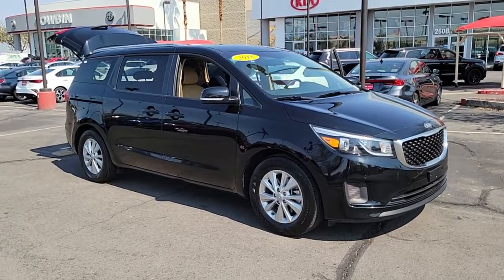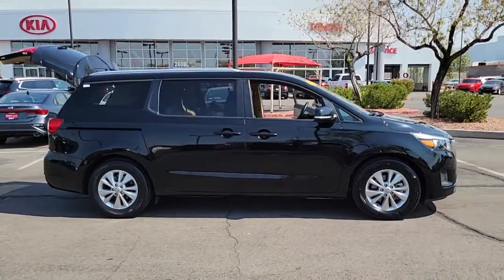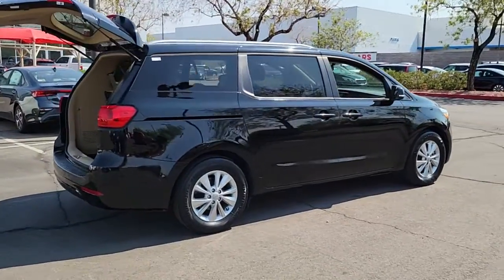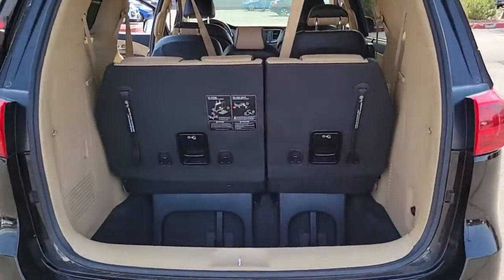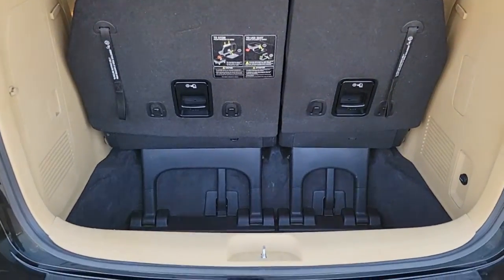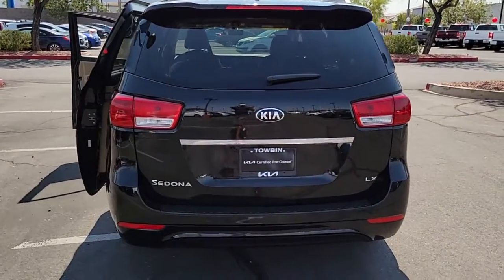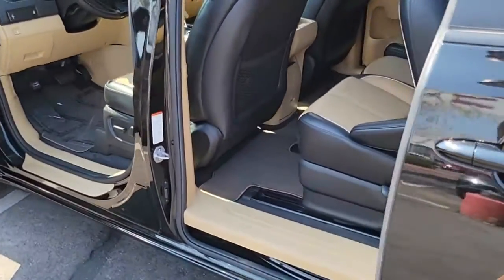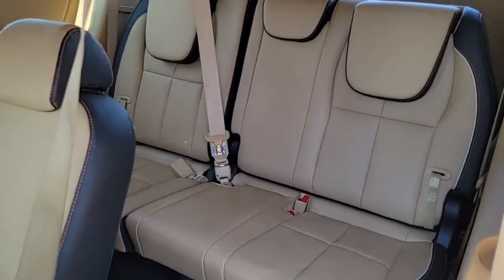2018 KIA SEDONA Henderson, Las Vegas, Bullhead City, Centennial, St George, NV PK423837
Aurora Black Used 2018 KIA SEDONA available in Henderson, Nevada at Towbin Kia. Servicing the Las Vegas, Bullhead City, Centennial, St George, NV area.
2018 KIA SEDONA LX FWD - Stock#: PK423837 - VIN#: KNDMB5C14J6423837

Towbin Kia
260 N Gibson Rd

Towbin Kia has hundreds of quality used vehicles to choose from. From our Certified Pre Owned Kia models to other manufacturers cars, trucks and suvs. We are a Premier Dealership in the Valley Auto Mall in Henderson.brbr2018 Kia Sedona LXbrbrRecent Arrival!brCertified by Carfax - No Accidents, Alloy wheels, Exterior Parking Camera Rear, Radio: AM/FM/CD/MP3/SiriusXM Audio System, Rear air conditioning, Speed control, Split folding rear seat.brbrAurora Black FWD 6-Speed Automatic with Sportmatic 3.3L V6 DGIbrbrbrClean CARFAX. Awards:br  * 2018 KBB.com 10 Most Affordable 3-Row VehiclesbrbrShop Local. Buy Online. Be Safe. Drive Happy. Towbin Kia is the number one Kia dealership in Las Vegas for a reason. We have the highest rated and reviewed customer service, the lowest prices, and the most convenient ways to shop for your New or Used Kia. Whether you're shopping online or in-store or need a friendly mechanic from our highly rated Service department - our mission is to make the process easy and enjoyable. We create happy customers for life! With Towbin Kia, you get the best online experience without sacrificing the local friendly service from experts right here in your community. As your local Kia Dealership in Las Vegas, we bring you the best online and in-person experience possible. Did you know? Only a Kia dealership can sell a Certified Pre-Owned Kia, period. Other non-Kia Dealers claim to have certified cars, but it is not a Certified Pre-Owned Kia. Only from participating Kia Dealers will the 10year/100,000-mile warranty transfer ownership. Have a car you do not want anymore? Not only do we pay top dollar for good quality trade ins, but we also will pay cash for your car, even if you do not need a replacement vehicle.